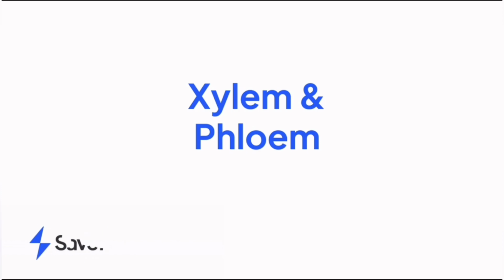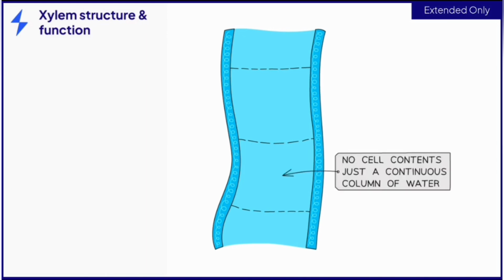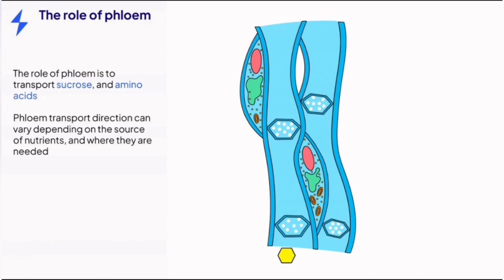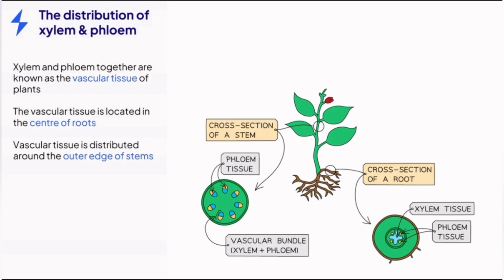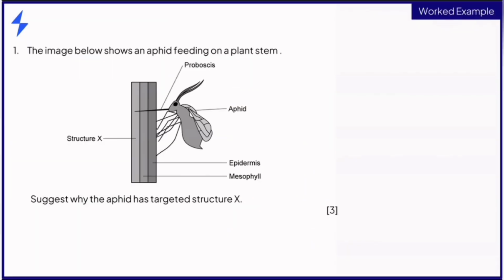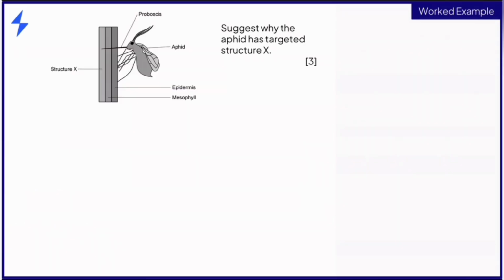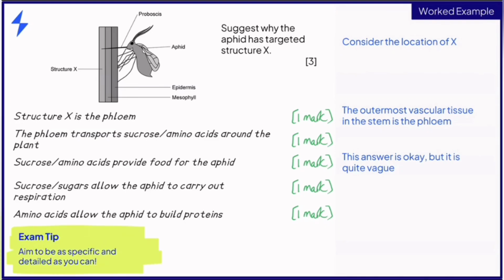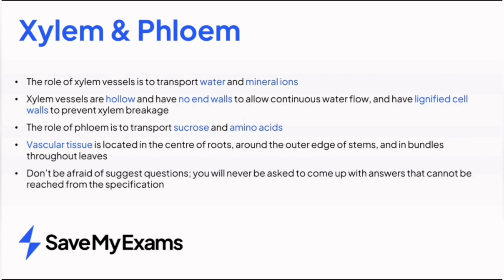Xylem & Phloem IGCSE Biology